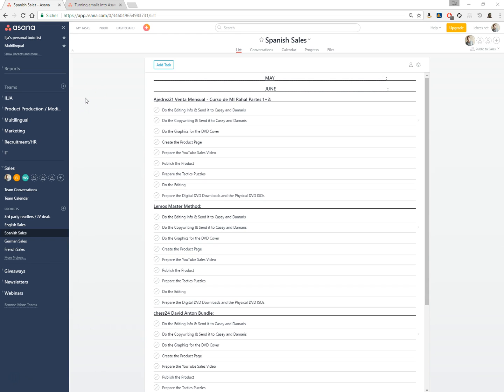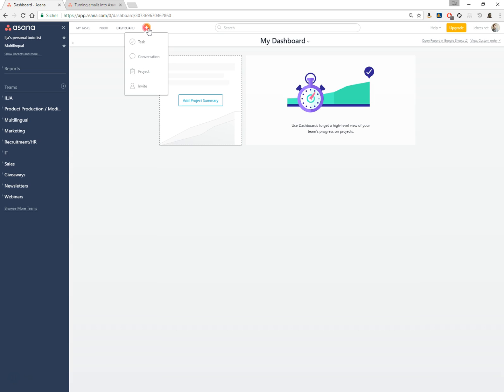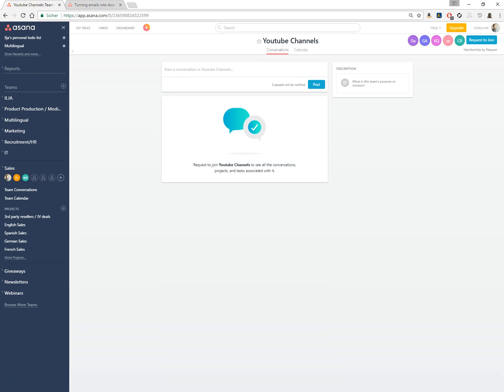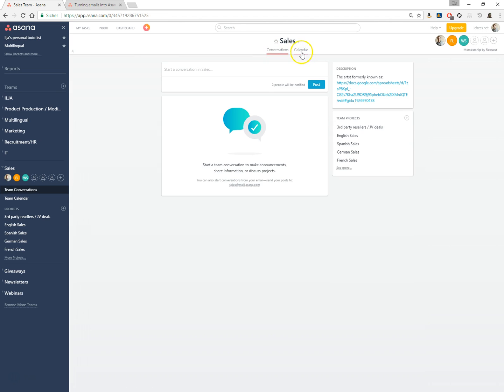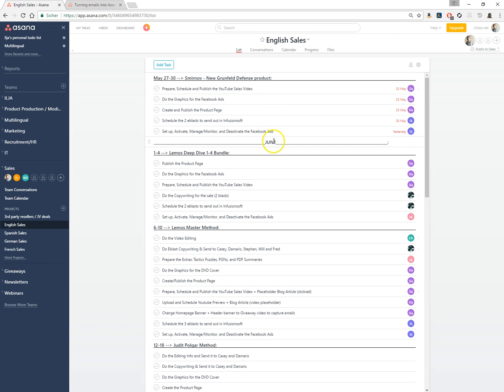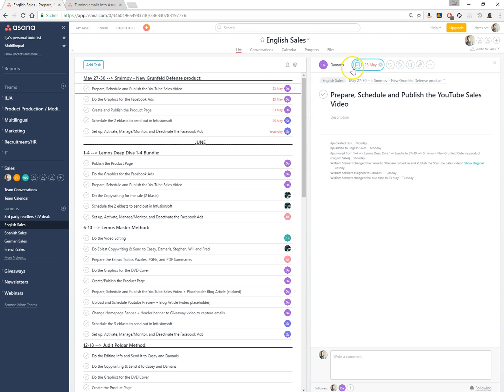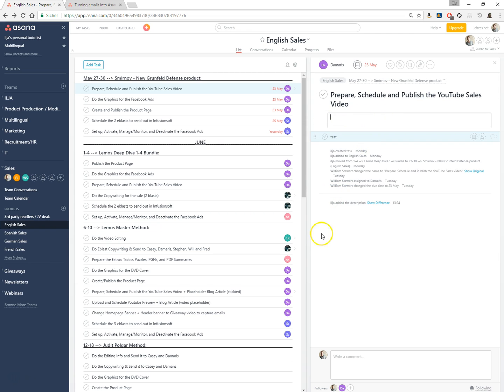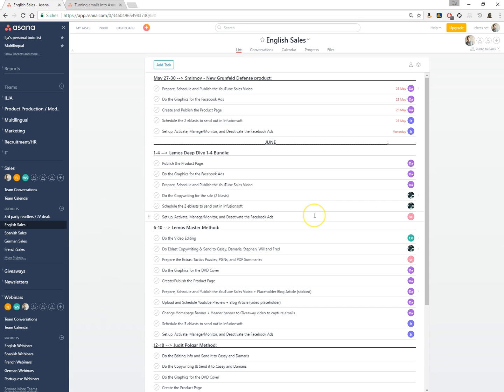Asana Tutorial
Asana shall become our central project management tool so here are some tips how to use it.